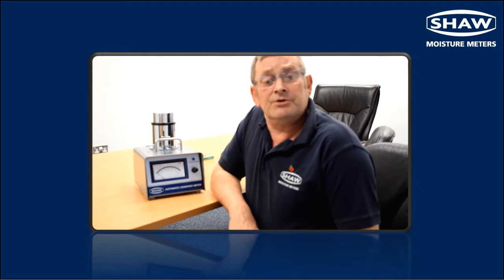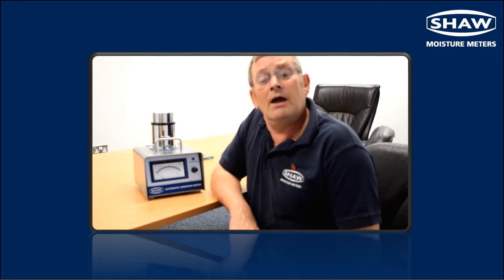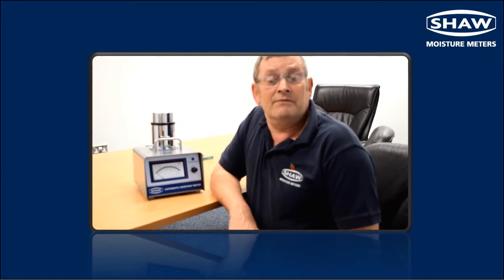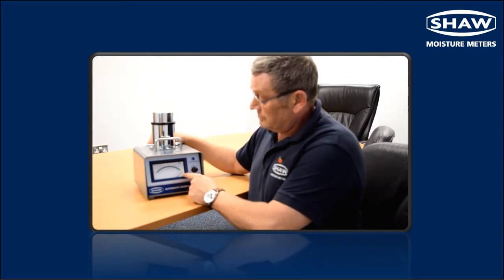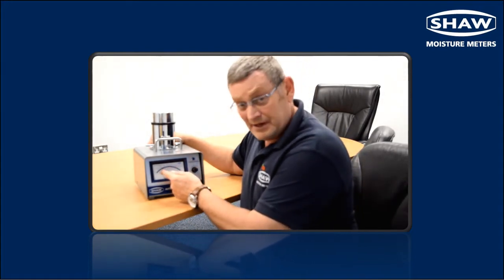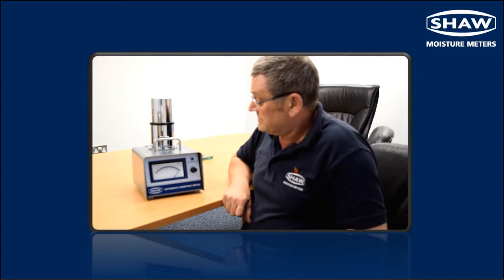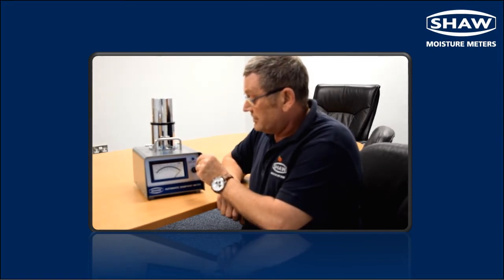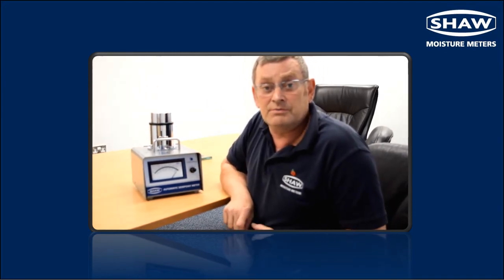Automatic Calibration of Model SADP Dewpoint Meter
Automatic calibration of Model SADP portable dewpoint meter